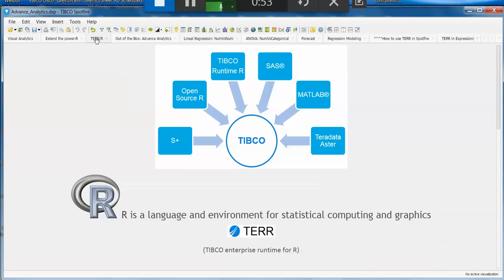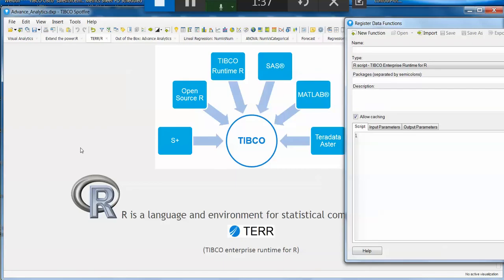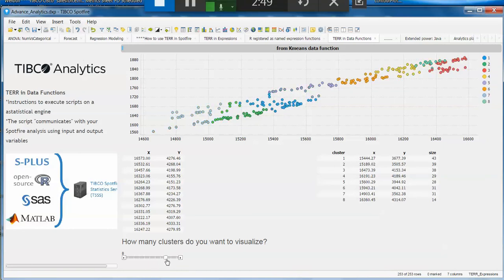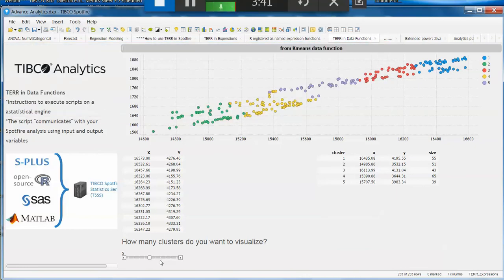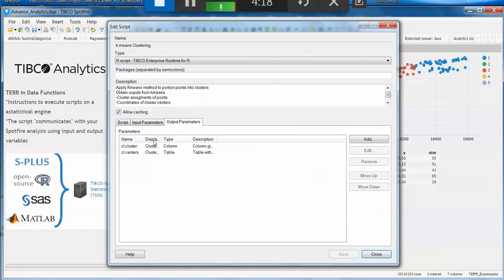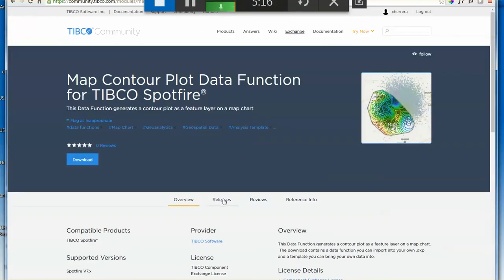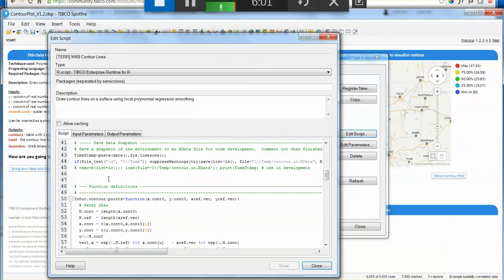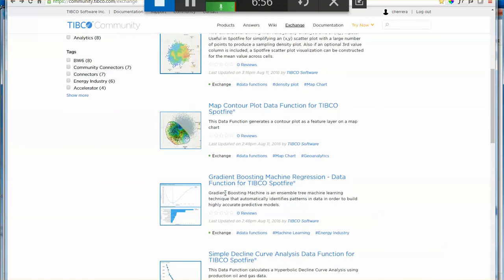what is a data function - Spotfire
This video shows a very quick overview of what a data functin is within Spotfire and how you can use data functions to extend the power of you analysis.